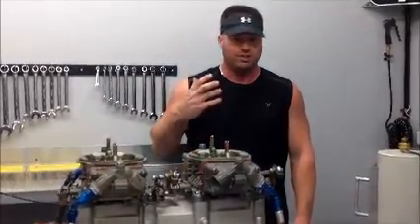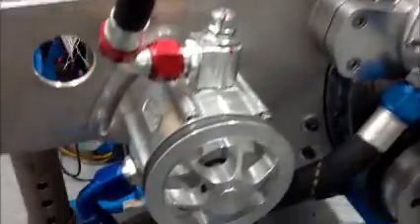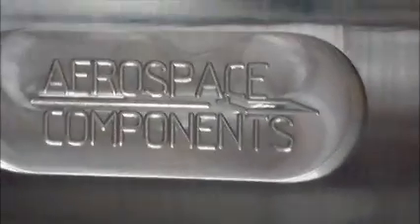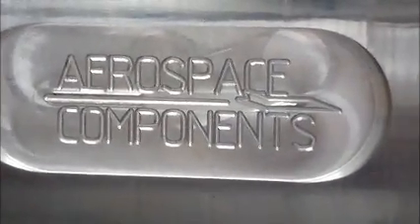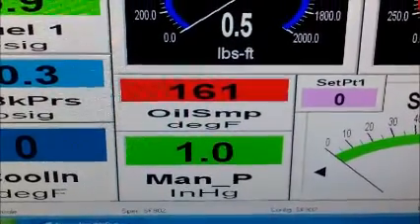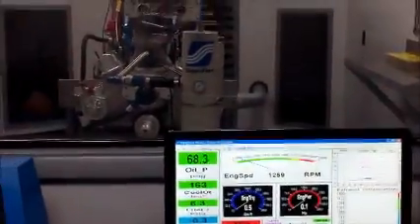Aerospace Components Vacuum Pump Dyno Test By: Matt Scranton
Thanks to Matt Scranton from Scranton Racing Development for the Dyno Test.